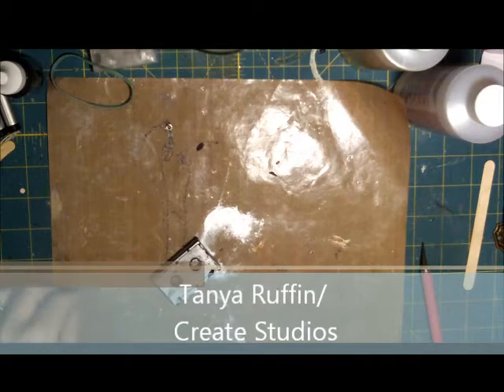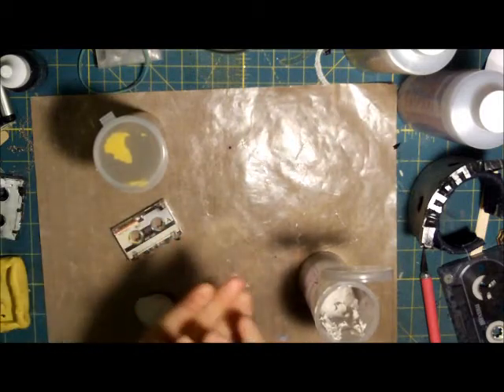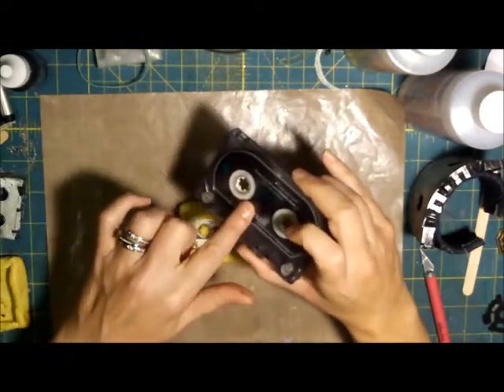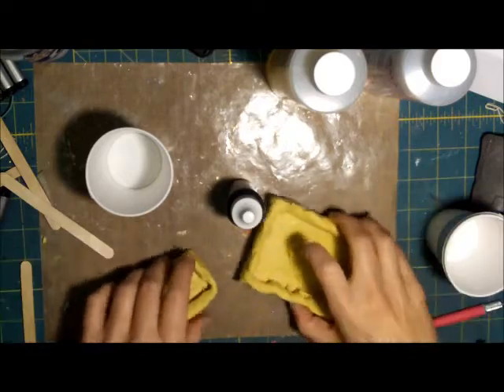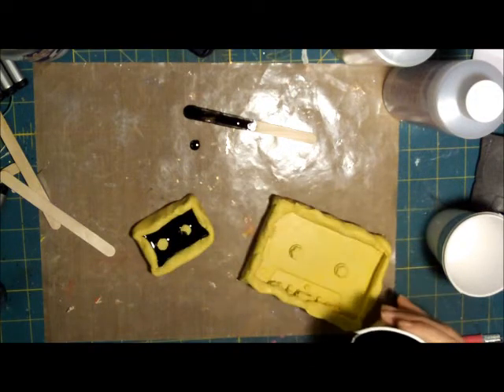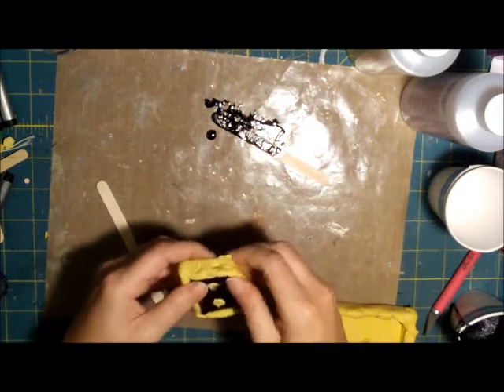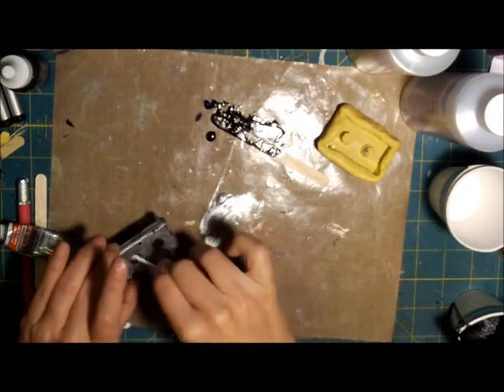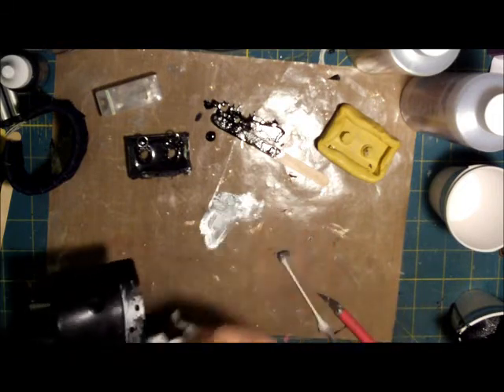Cassette Tape Resin Jewelry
Learn to make cassette tape resin jewelry with Amazing Mold Putty